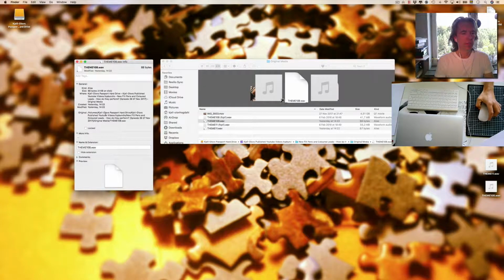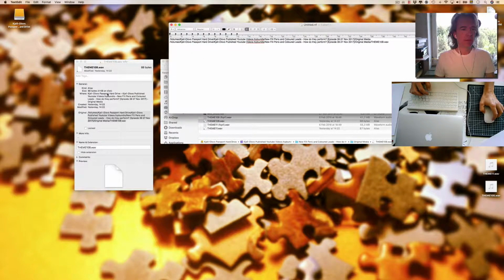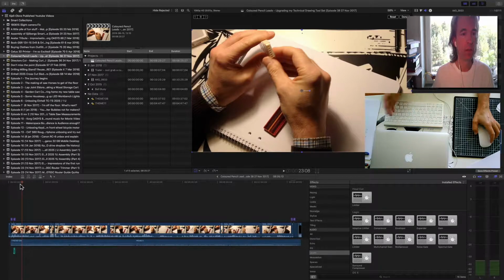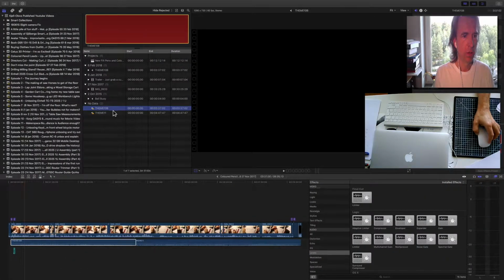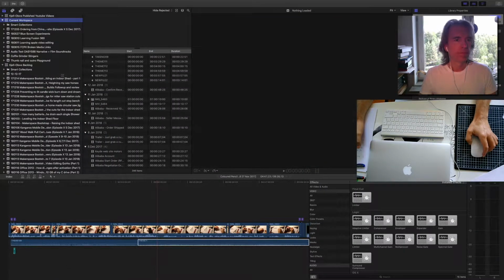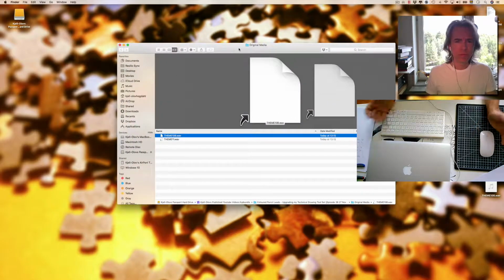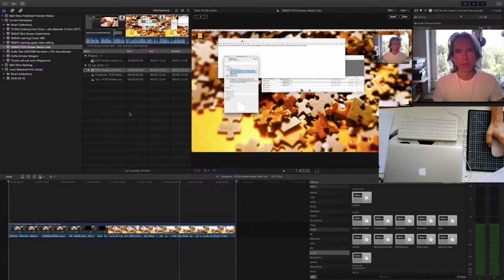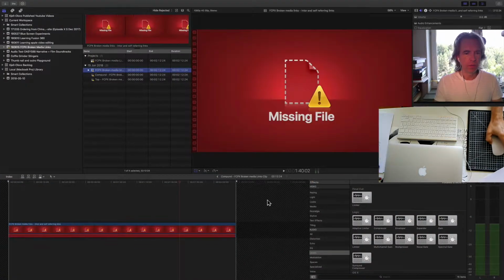FCPX Broken media Links Quirks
broken media links in iMovie and Final Cut Pro? Really?! Yes, I encounter this problem. Basically you may avoid them by "import-and-copy" and don't use "import-and-keep-in-place". I suppose you should fix broken links by re-importing the missing files. But as I show here this works "so-so". Anyhow, Here I try to show you what I found out about what is going on behind the scenes. And some quite surprising behaviour of FCPX! Maybe you can use this information as clues to what may be going on in your own projects? Unfortunately I did not succeed to reach some simple conclusion here. But I put this video out anyhow. Maybe next time I have a better answer to how to avoid and fix broken media links in iMovie and FCPX. Until then, take care and stay attentive!